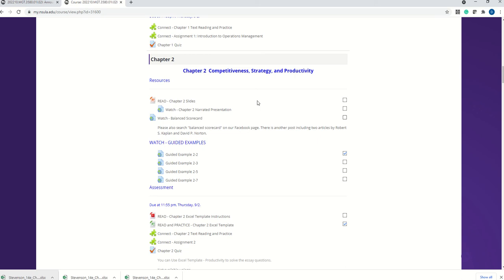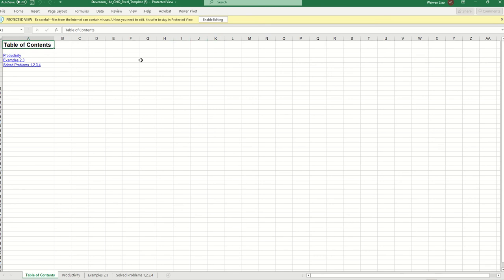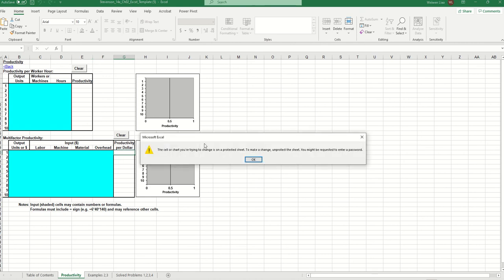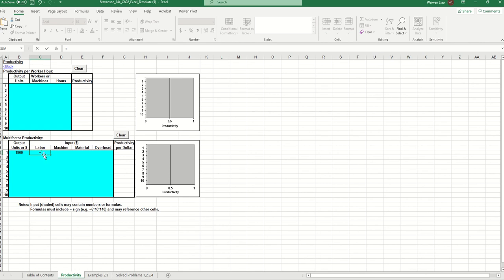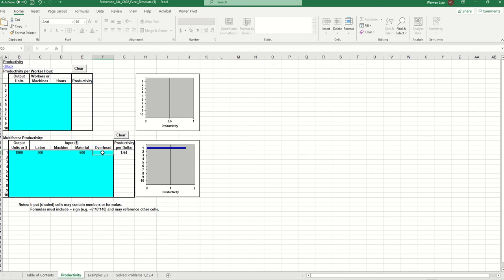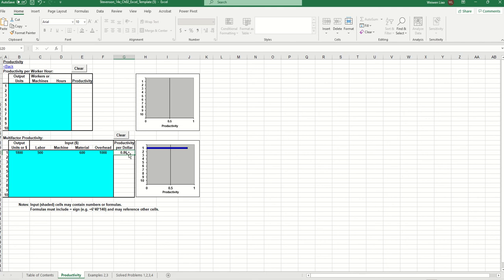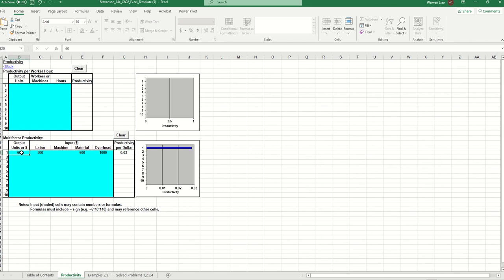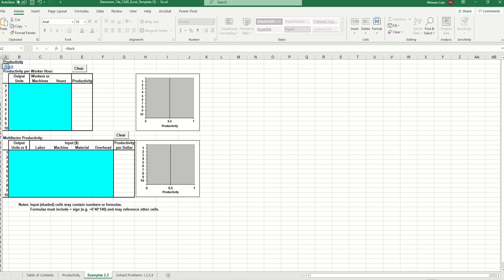MGT 3580 Excel Templates - Chapter 2 - productivity